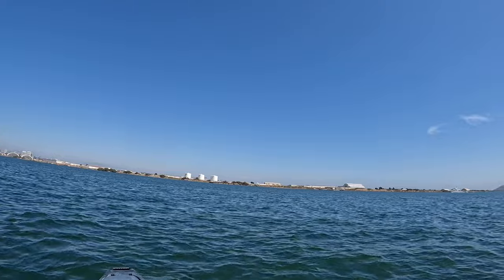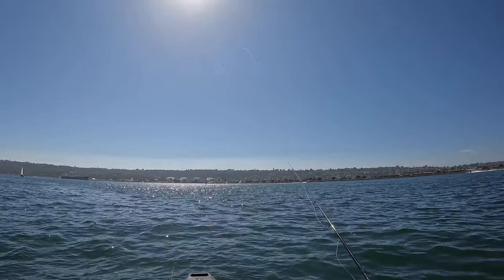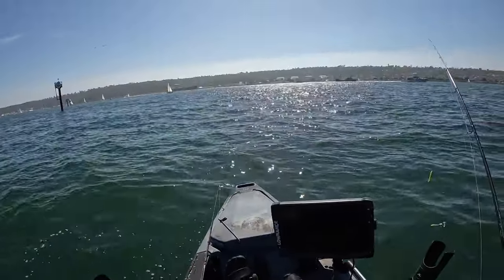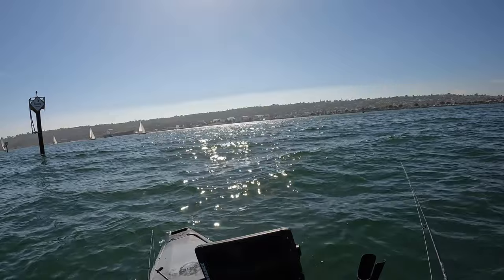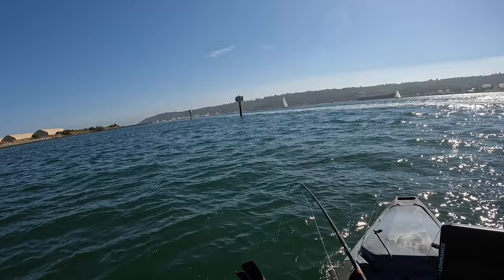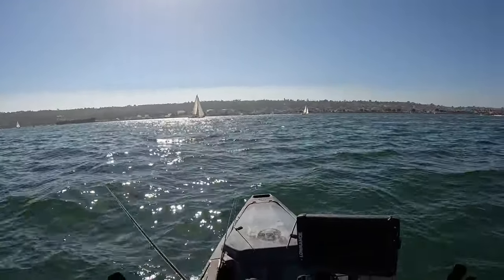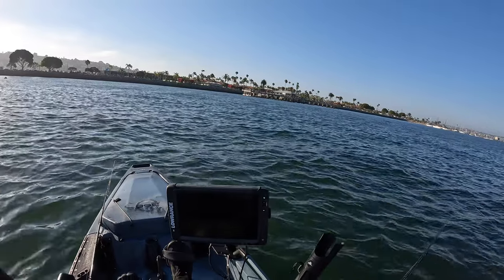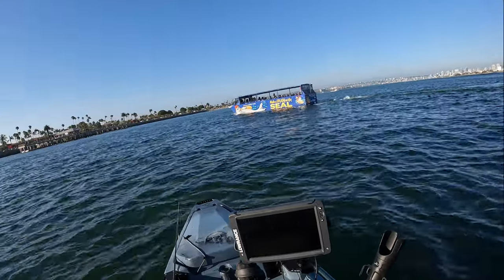San Diego Bay Harbor Island Drop Shot Kayak Fishing Halibut Spotted Bass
I’m using 20 pounds Seaguar Gold leader line ￼with 1 ounce weight and the hooks size is 1.0. Good luck out there 🙂 and be safe !!! I’ll see you guy’s on the next kayak adventure 😊.

Appreciate everyone watching 👍